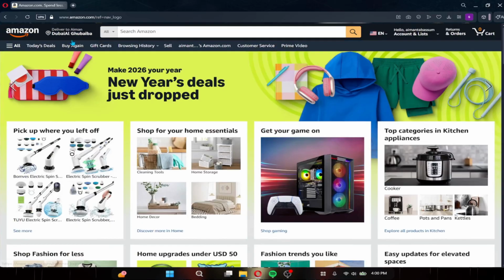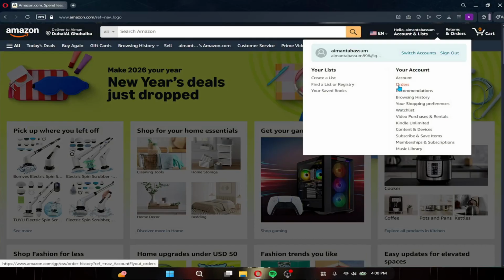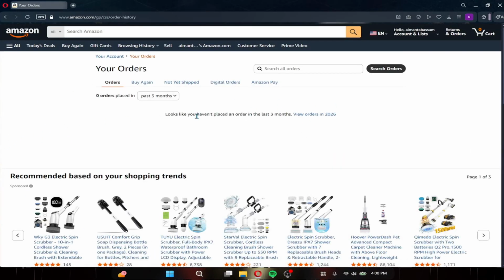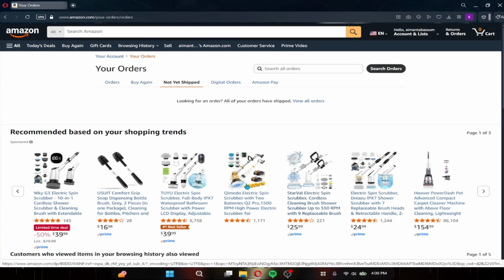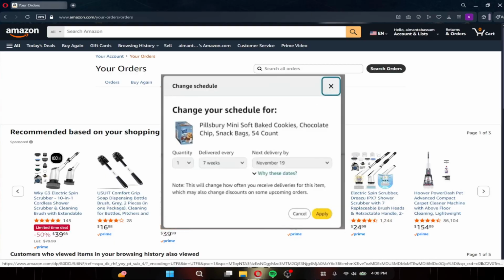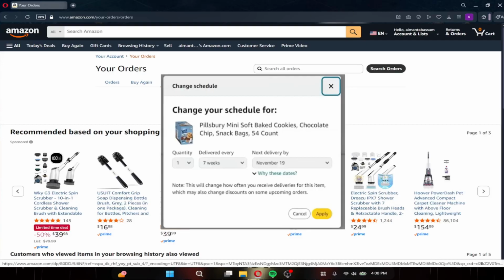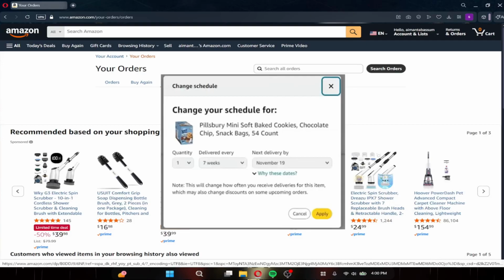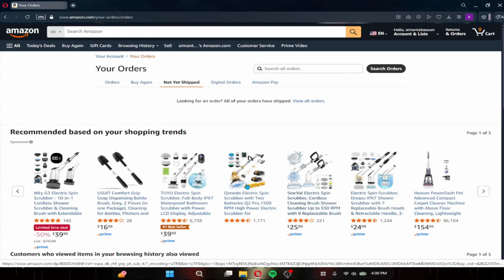How to Change Delivery Time in Amazon After Placing Order (2026) ✅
I’ve been using NordVPN for 5+ years to keep my online shopping and personal accounts secure while managing Amazon orders.

Want to change the delivery time for an Amazon order in 2026? In this video, I’ll show you step by step how to adjust your delivery schedule after placing an order. You’ll learn how to access your orders, choose a new delivery time, handle delivery issues, and ensure your package arrives when it’s most convenient for you. This tutorial is perfect for beginners and anyone looking to have more control over their Amazon deliveries.